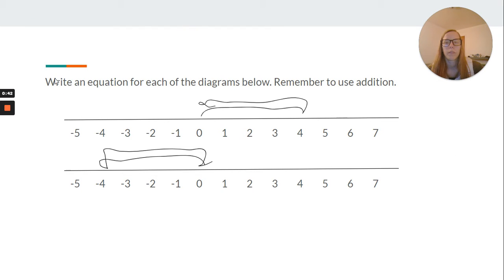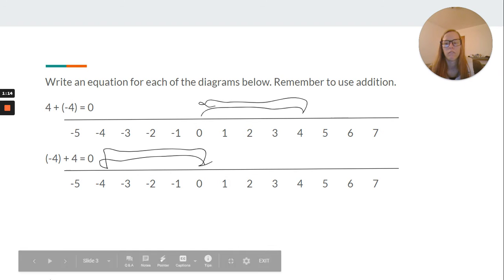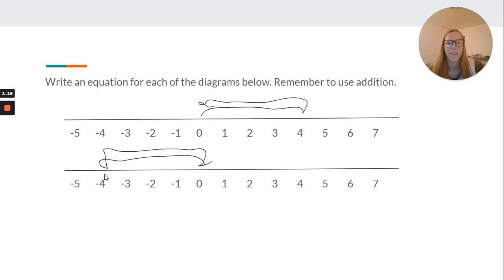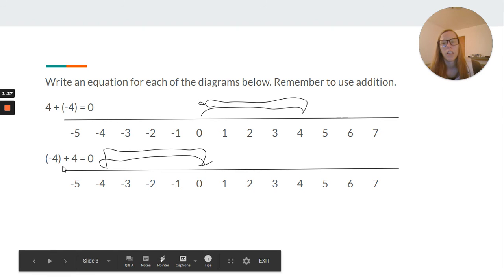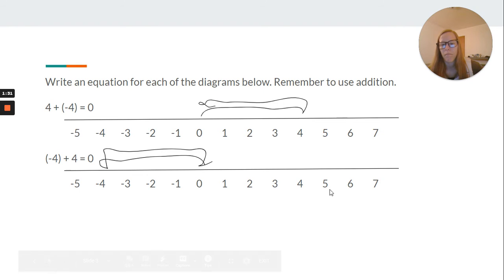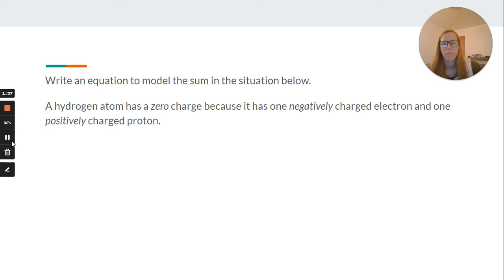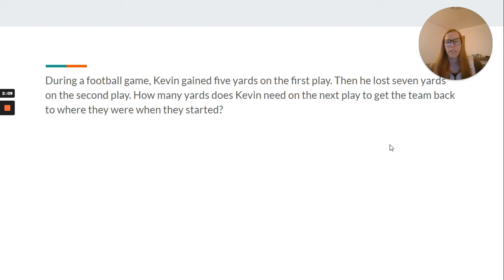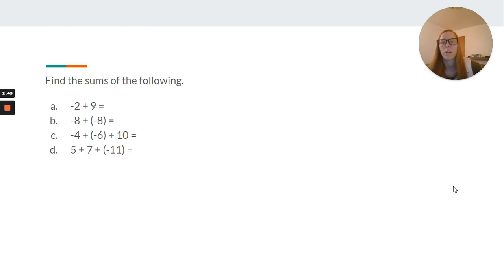7 - Math - Lessons 1-2 Review - October 29, 2020